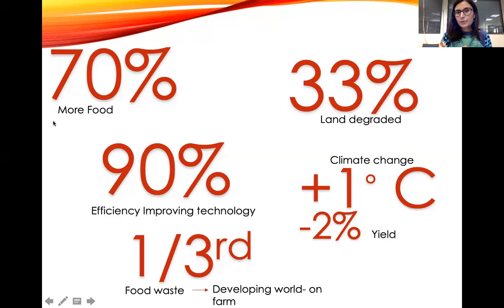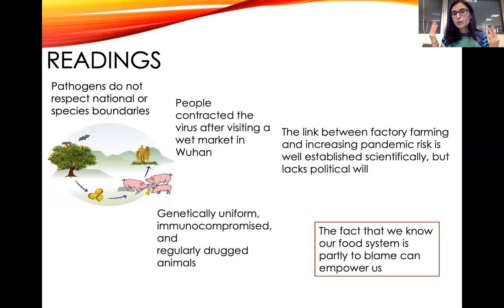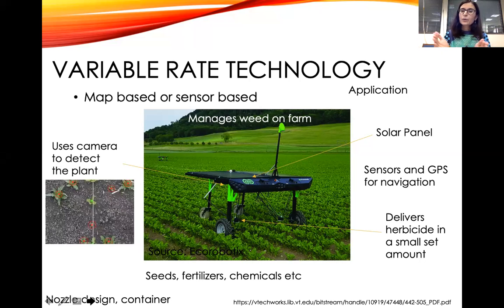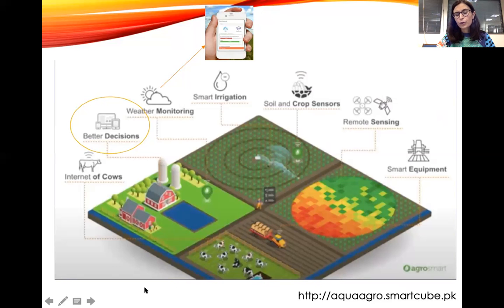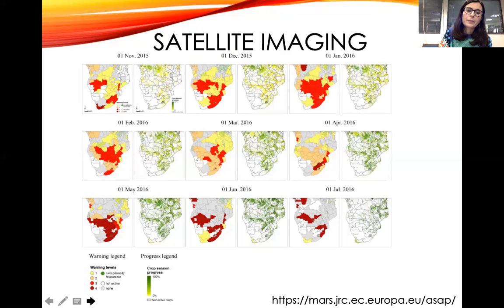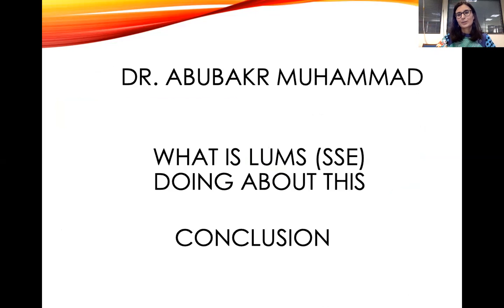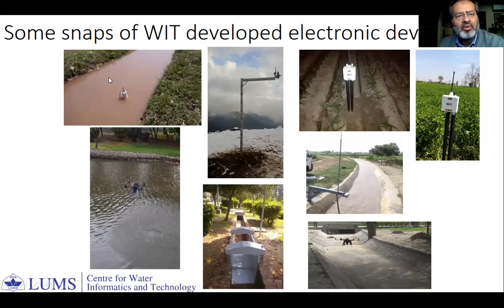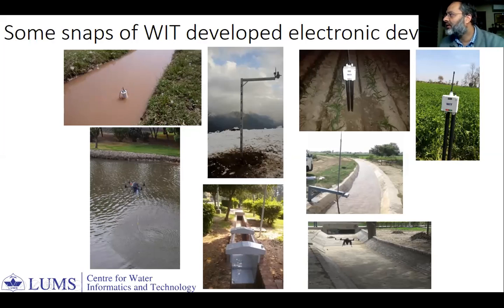lecture 17- Precision Agriculture- Introduction to Environmental Science (2020)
overview of Precision ag by the instructor and WIT activities  (by Dr. Abubakr Muhammad)